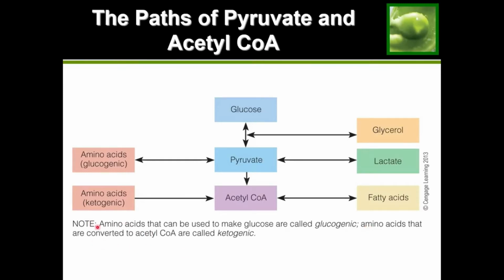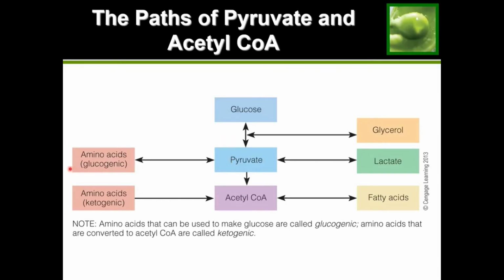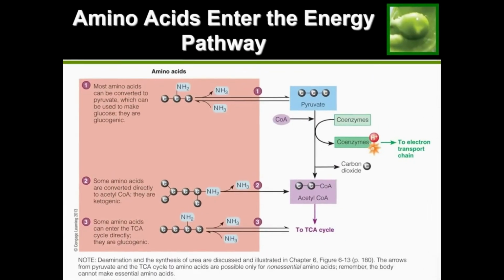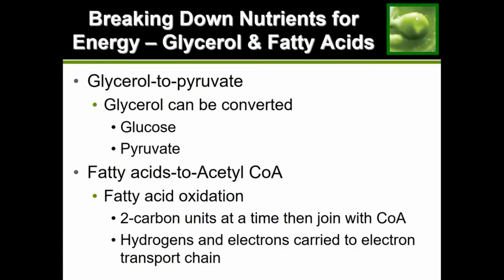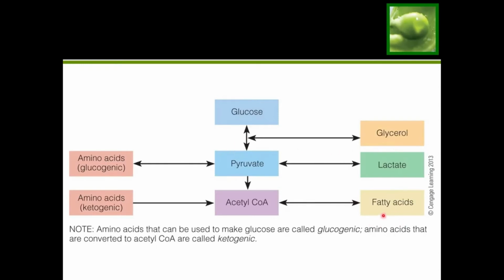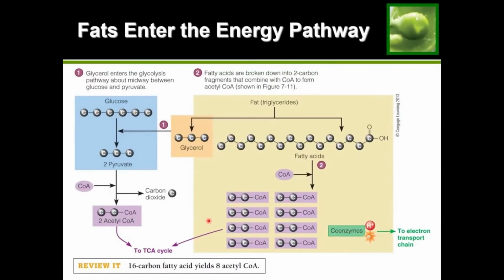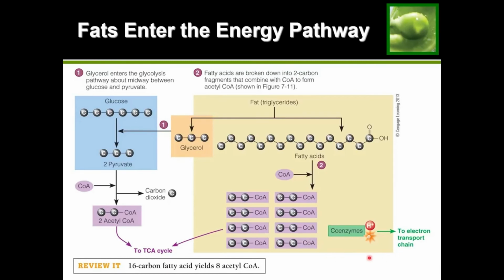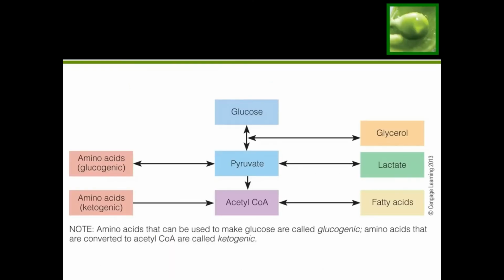Protein and Fat Metabolism